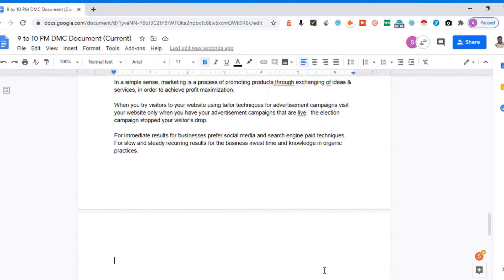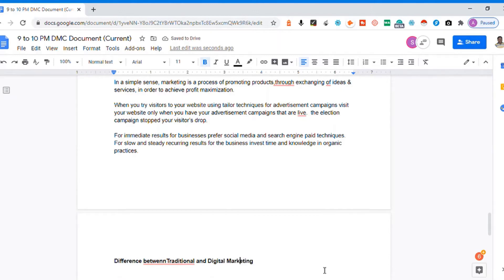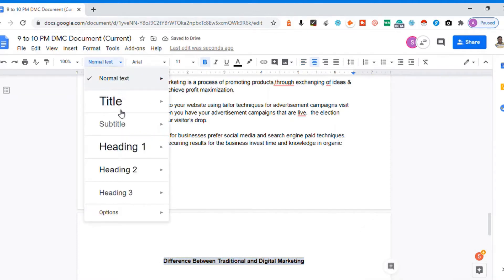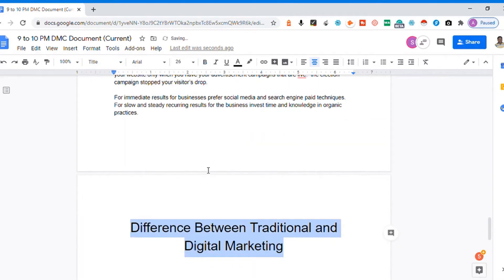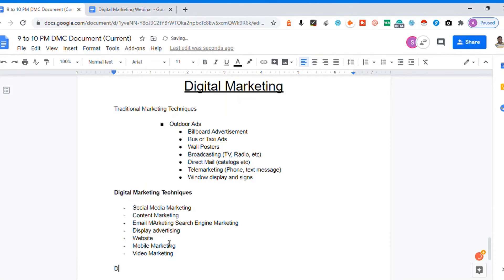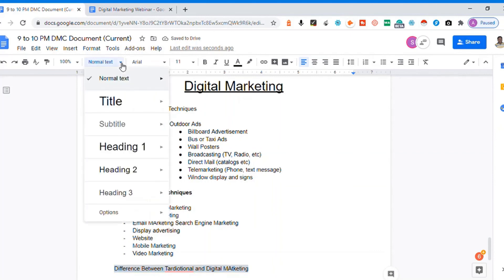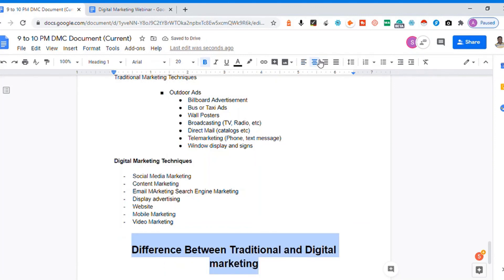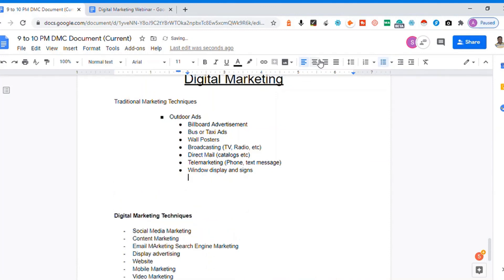Difference Between Traditional & Digital Marketing | Online Digital Marketing Demo Course